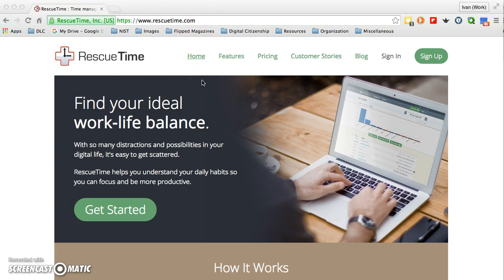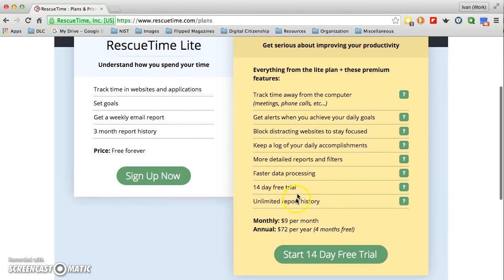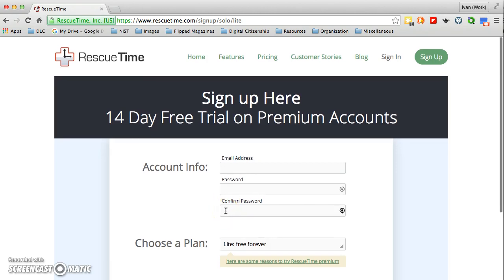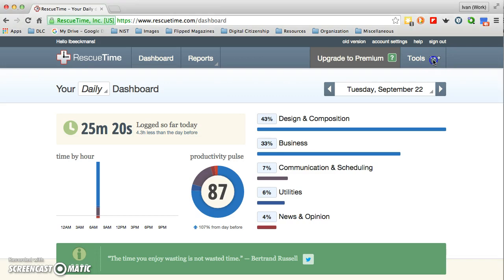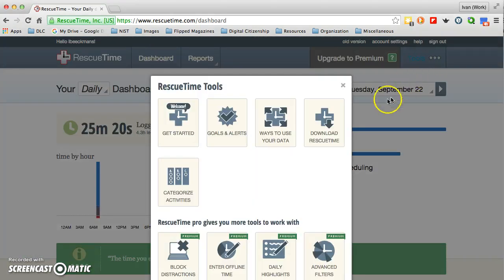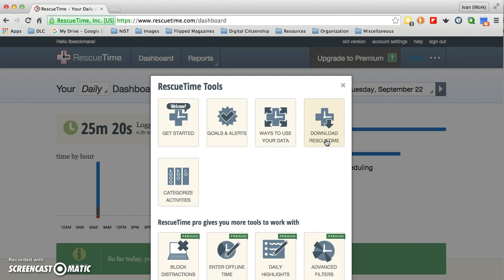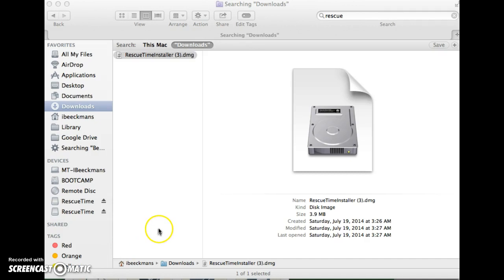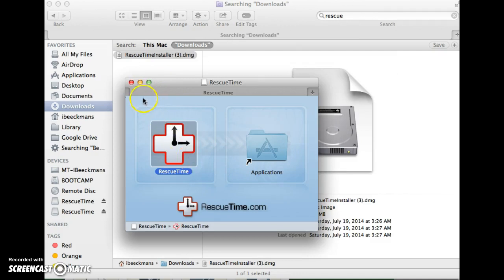RescueTime - Getting Started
A basic overview of how to install RescueTime on a computer